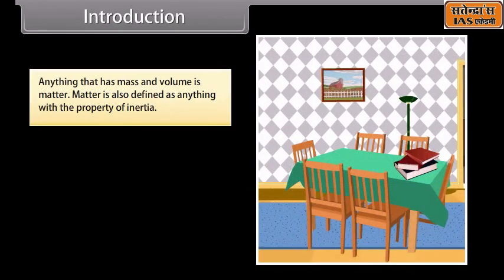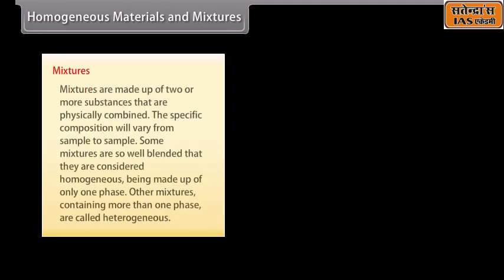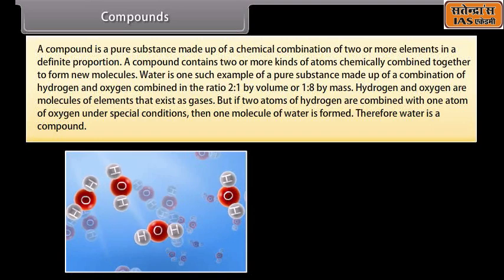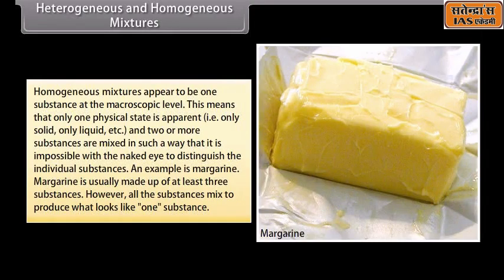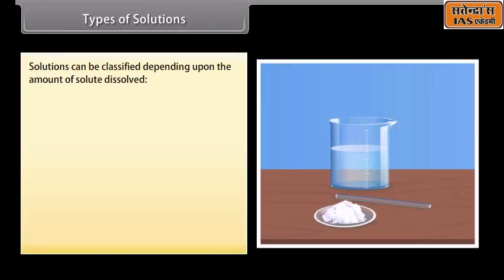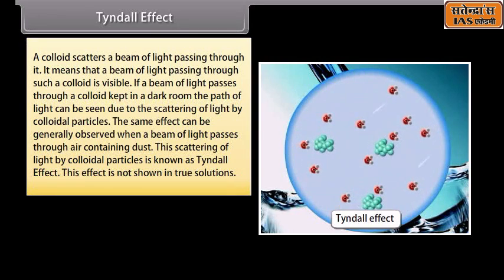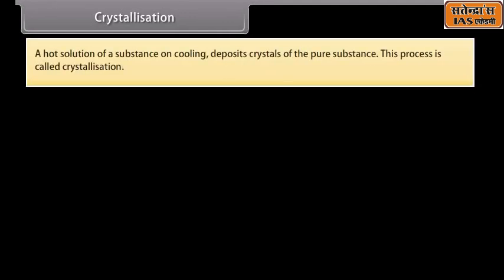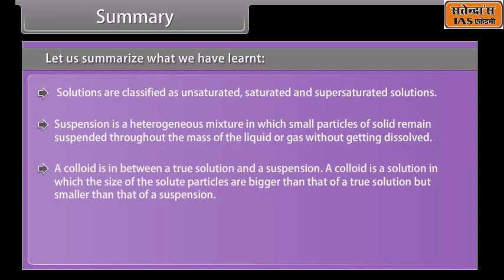IS MATTER AROUND US PURE NCERT/CBSE PART -3 CHMISTRY CLASS -9 SATENDRA;S IAS ACADEMY GADARWARA